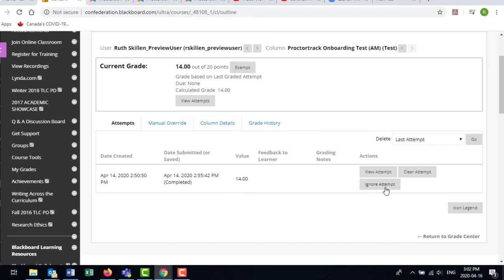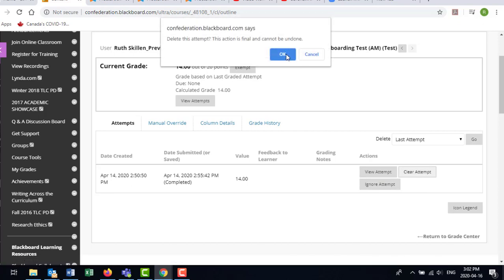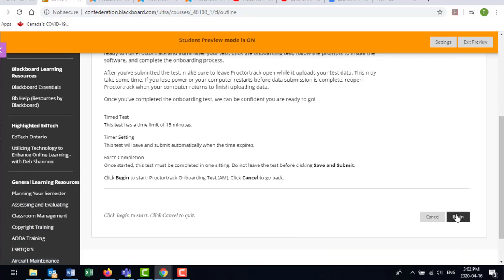Clearing a Student's Test Attempt in Blackboard to allow for another try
Confederation College faculty ask...